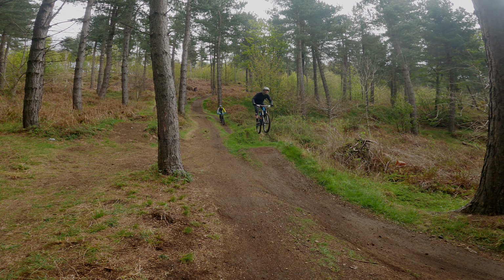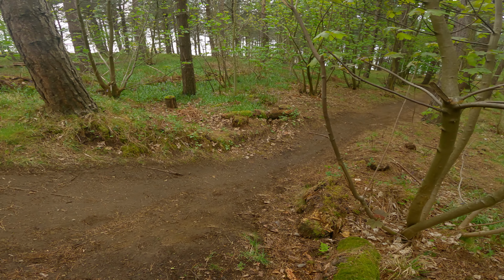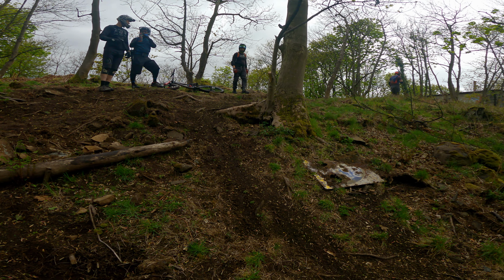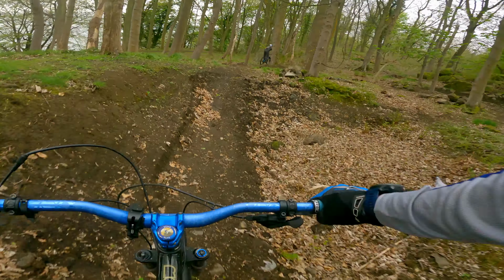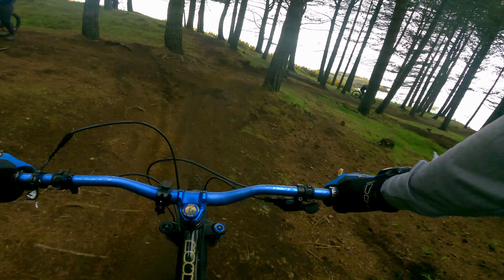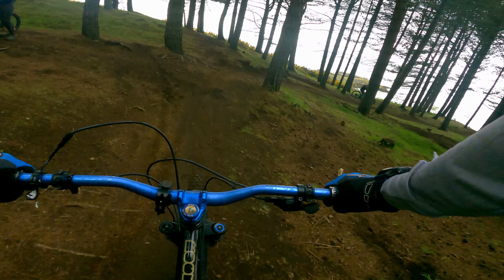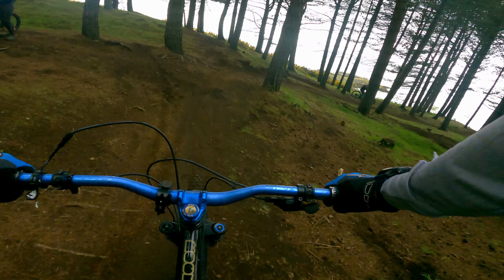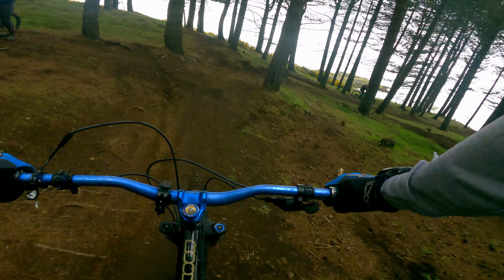Braefoot MTB trails // Why you just keep coming back for more!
We're back at Braefoot to ride some more of it's amazing mtb trails and gaps and jumps with one or two new trails and features. It just never get old. What a great place!

Unfortunately, I'm not sure on the trail names so I can't name them this time. I will still put them in their own chapter...

Chapters
00:00​​​ Intro
00:49 1st trail to the beach
02:25 Drop feature No. 1
03:55 Drop feature No. 2
05:27 2nd trail with technical chute and jumps
06:57 3rd trail with tree jump
07:49 4th trail with jumps
08:51 5th trail leading to the wall drop
09:53 6th trail with steep berms
10:29 7th trail down to the sea jetty
12:28​​​ Outro